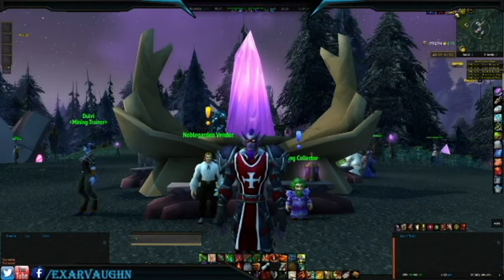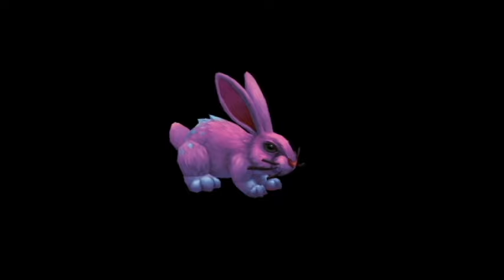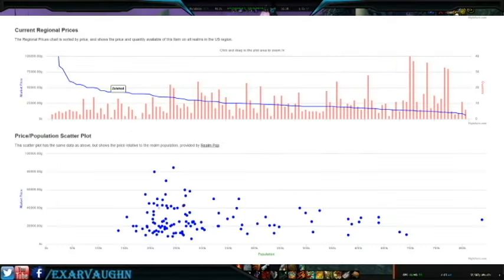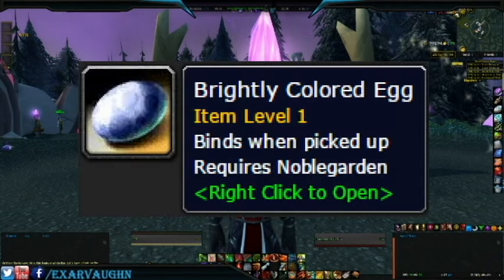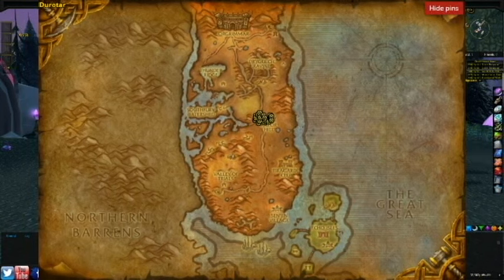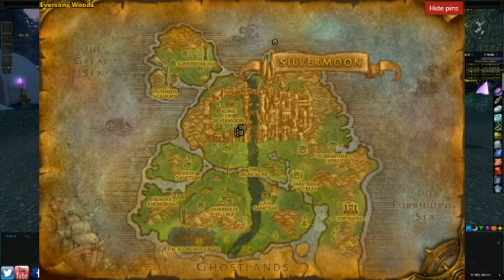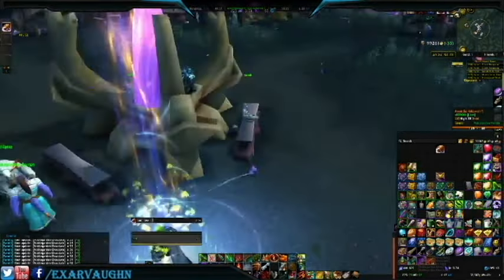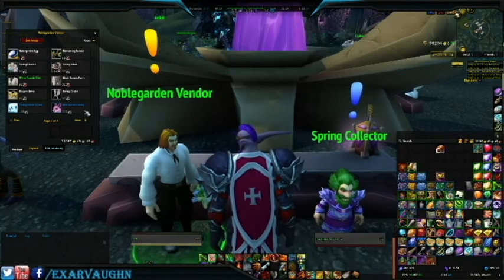Noblegarden 2017 - 10,000 - 90,000 GOLD / Hour Gold Guide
Noblegarden 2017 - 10,000 - 90,000 (LIV) GOLD / Hour Gold Guide

A detailed guide on making insane amounts of gold from the Noblegarden seasonal event. Best egg farming locations! Suggestions to help you optimize your maximum egg gathering efficiency and gold making opportunities!

Collect Noblegarden chocolates to purchase the new Noblegarden bunny and other holiday loot items in WoW! Loot and open eggs around the starting cities of Azeroth such as Azure Watch, Goldshire, Kharanos, Brill, Razor Hill and more!

The eggs can drop Noblegarden loot directly or you can use the chocolates to purchase what you want off the vendor.

In the upcoming patch for 7.2.5, the cosmetic holiday gear such as the Elegant dress, tuxedo, spring circlet, and bouquets will be come transmog-able DURING THEIR EVENTS. Don't forget to purchase these vanity items now if you'd like to be able to dress up early for Noblegarden next year!

Macro to open eggs:
showtooltip Noblegarden Chocolate
/use Brightly Colored Egg

Timestamps:
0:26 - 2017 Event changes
1:07 - Suggested Items and Values
2:16 - Egg Locations
2:49 - Suggestions to optimize egg gathering
4:55 - Best Items from Vendor